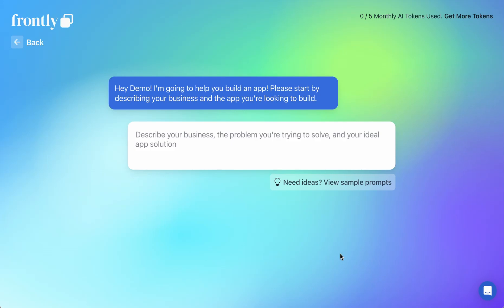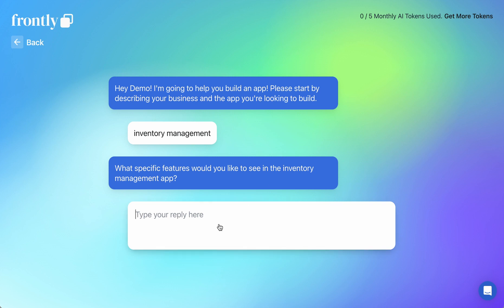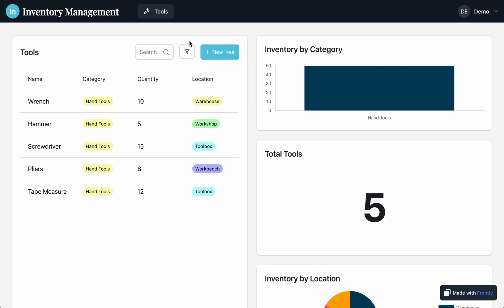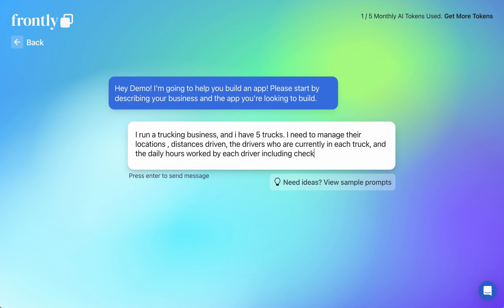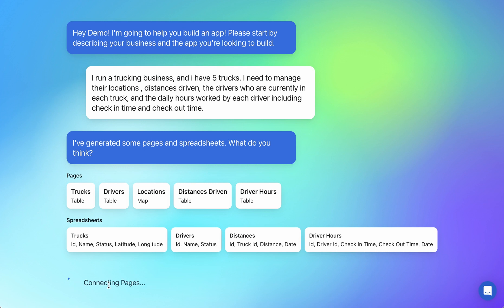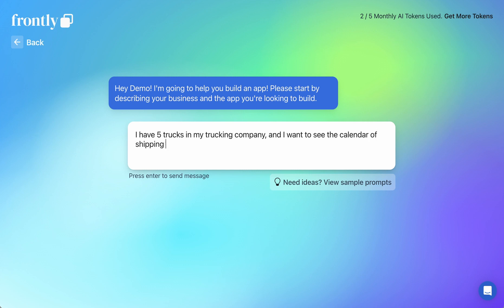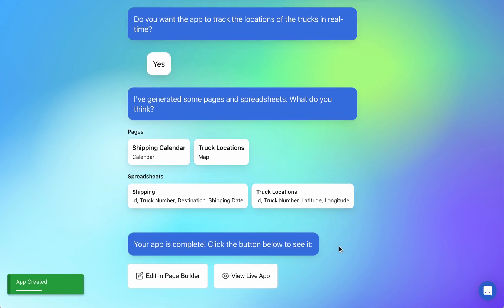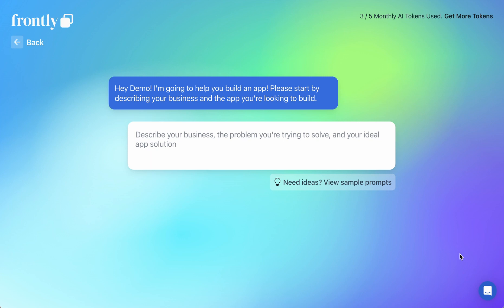Frontly - Prompt Tutorial for AI App Builder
Learn how to get the most out of Frontly by writing prompts with the correct level of detail.